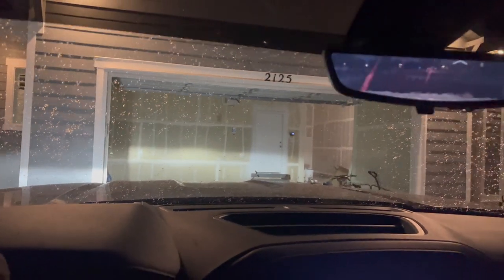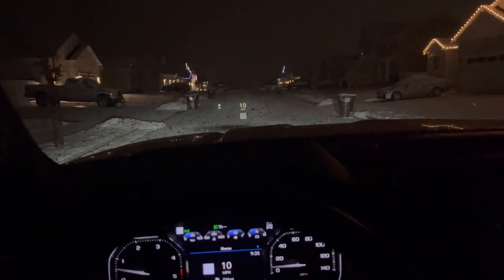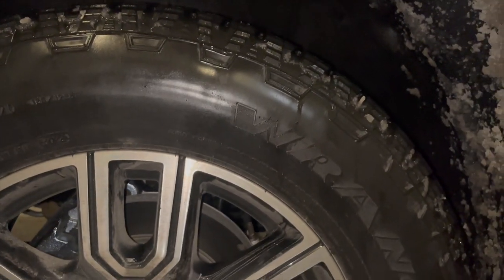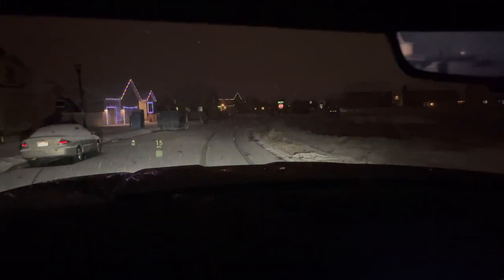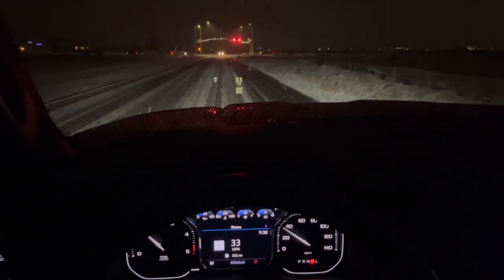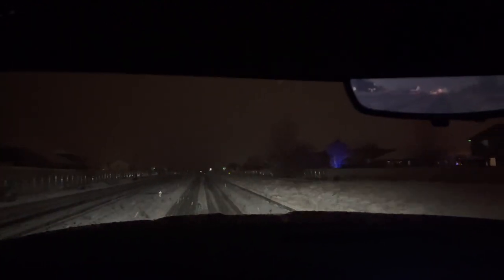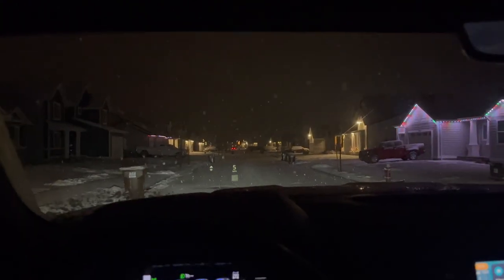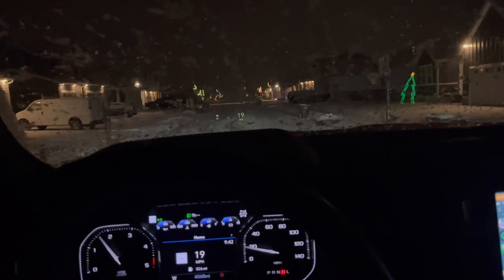Do Goodyear Wrangler Tires Perform Well In The Snow? Testing Out Auto 4WD On My 2023 GMC Sierra 3500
How well do the Goodyear Wrangler tires perform in the snow? I test out the Auto 4WD function on my 2023 GMC Sierra AT4!

10.2-inch iPad (Wi-Fi + Cellular, 64GB) -